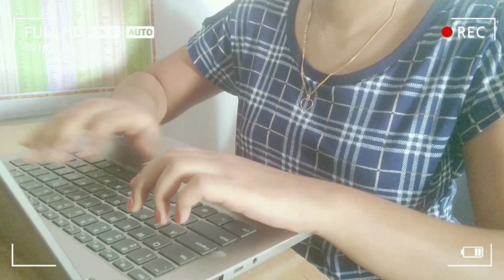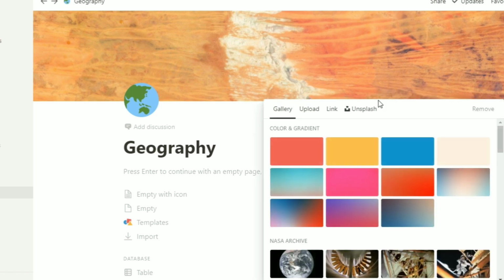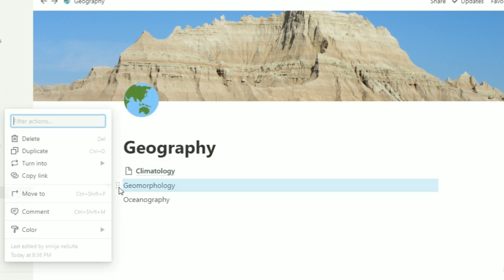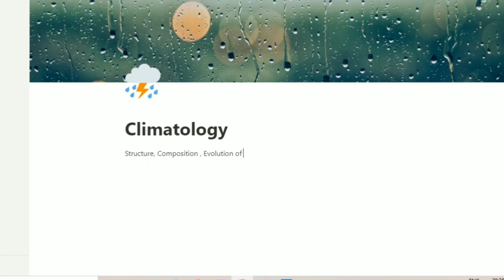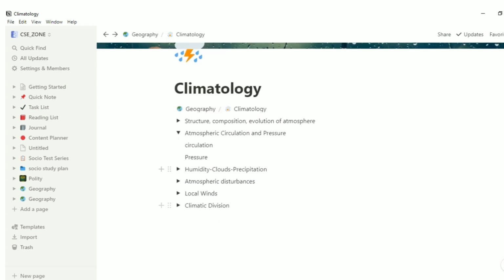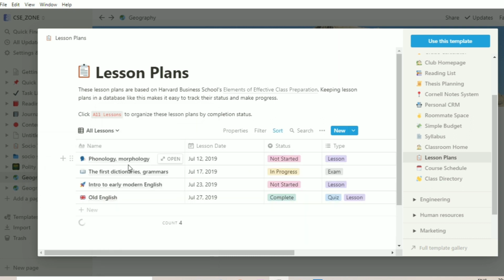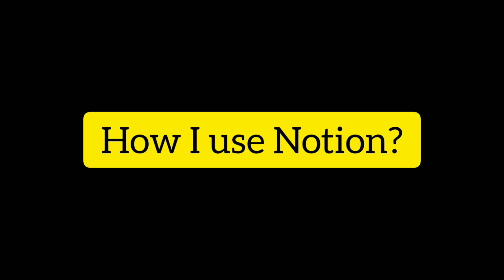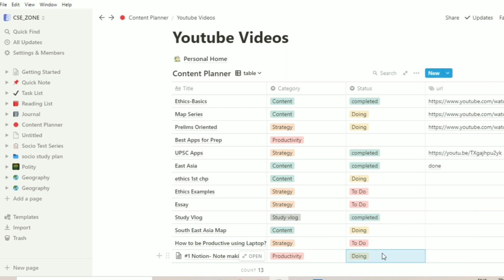Notion Vs.OneNote || Notion for UPSC CSE || Best Note Making App for UPSC CSE Preparation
Notion Vs. OneNote || Notion for UPSC CSE || Best Note Making App for UPSC CSE Preparation || Be Smart Series

Hi guys, in this video I have discussed about Notion App which can be used not just for note making but for other purposes also.

🔥Before engaging in any war,the soldiers need to be trained and equiped to defeat their enemies. Civil Service is battle and aspirants are no less than a warrior. The warriors arsenal should be cleaned and arranged accordingly. One of the essential armament in the arsenal is a PERFECT NOTE.🔥

 Every UPSC candidates have a doubt regarding how to makes notes and we get a lot of queries on it.🤔🤔🤔🤔

🔖🔖Actually,How to arrange notes is more important than how to make notes.🔖🔖

📌📌📌So , In this video , introducing the NOTION APP for you all which is the best addition to your note making ARSENAL.📌📌📌📌📌

This can change the whole perspective of your note making and help you arrange all your notes in the BEST POSSIBLE WAY.🥇🥇🥇🏆🏆🏆

1:10    Notion Basics
6:33    Templates
9:04    How I use Notion
10:13  Storage limits